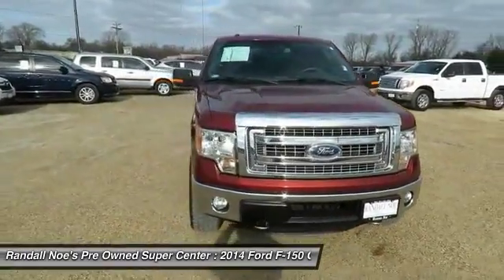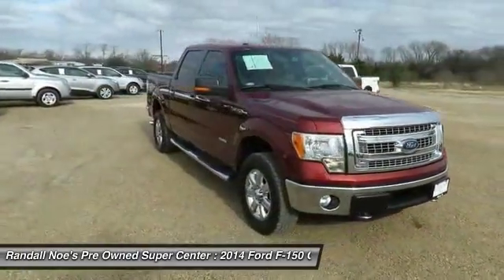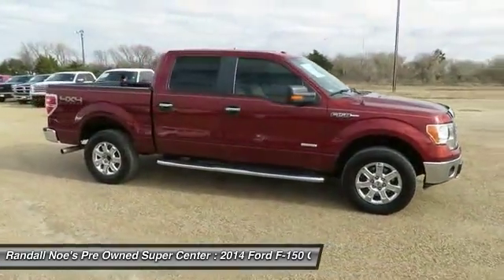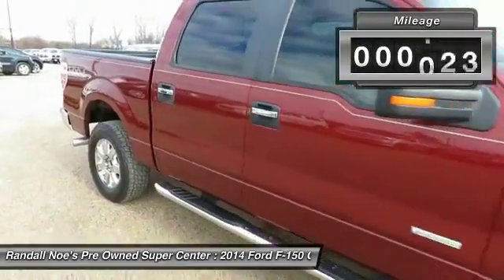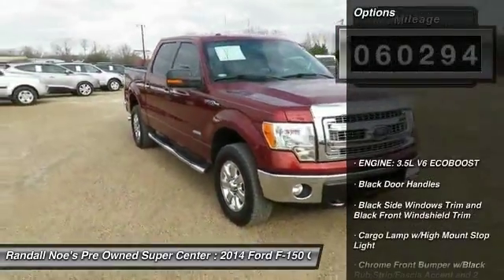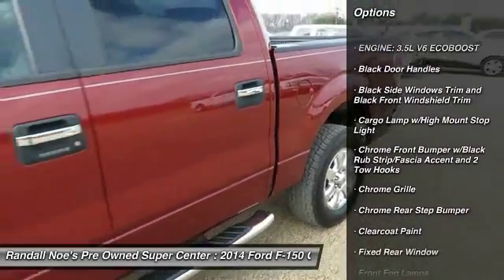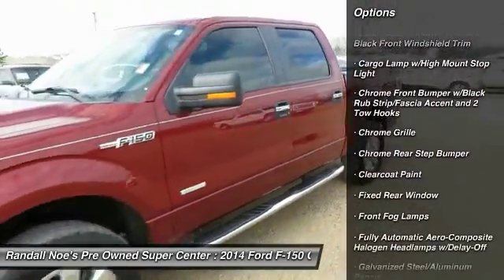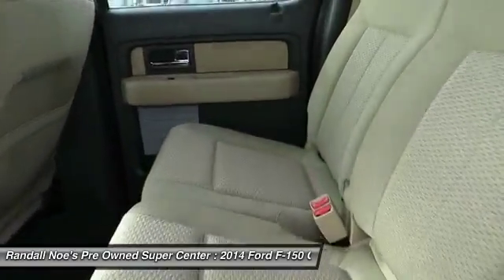2014 Ford F-150 Terrell TX F4332A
2014 Ford F-150

We are pleased to present this excellent 2014 Ford F-150 with 60294 miles. Its beautiful Sunset Metallic exterior is nicely complimented by a clean Pale Adobe interior.  This F-150 comes equipped with the following options,  ENGINE: 3.5L V6 ECOBOOST, Black Door Handles, Black Side Windows Trim and Black Front Windshield Trim, Cargo Lamp w/High Mount Stop Light, Chrome Front Bumper w/Black Rub Strip/Fascia Accent and 2 Tow Hooks, Chrome Grille, Chrome Rear Step Bumper, Clearcoat Paint, Fixed Rear Window, Front Fog Lamps,  and much more. For a complete list, select the Options button below.